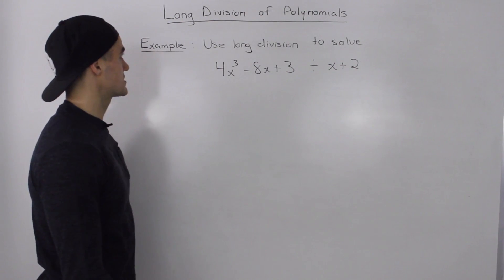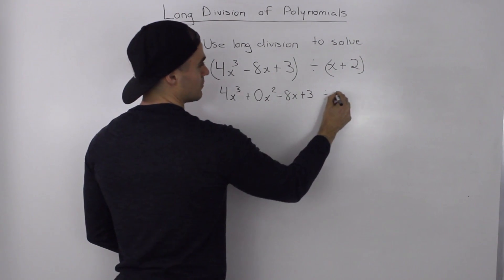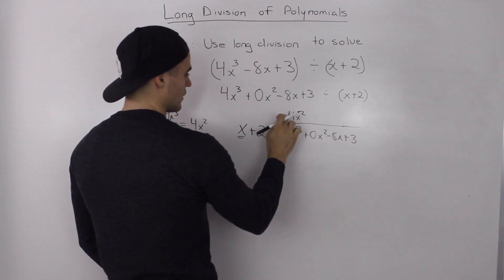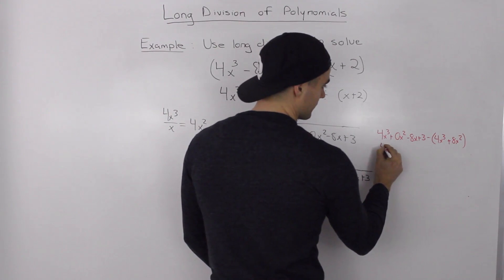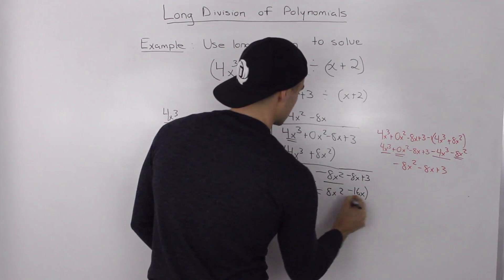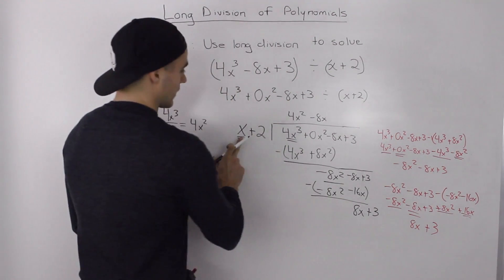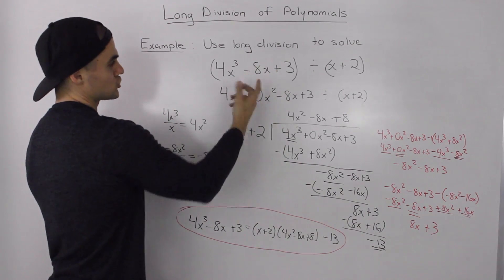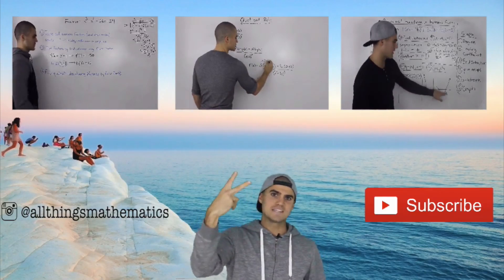MHF4U (3.5) - long division of polynomials example 3